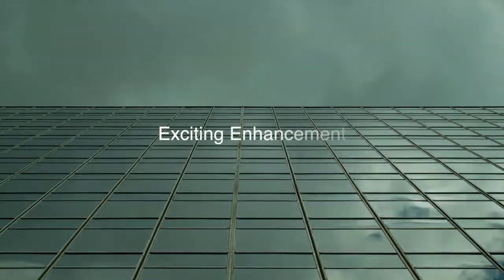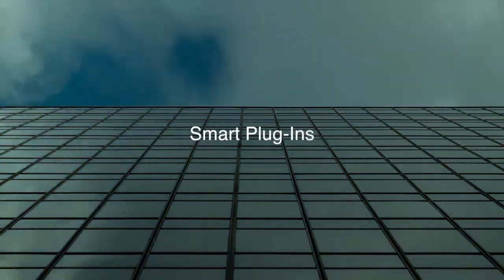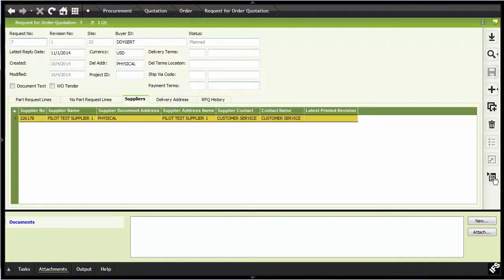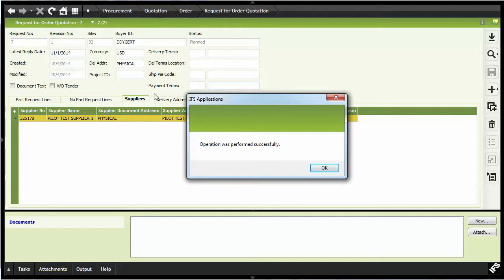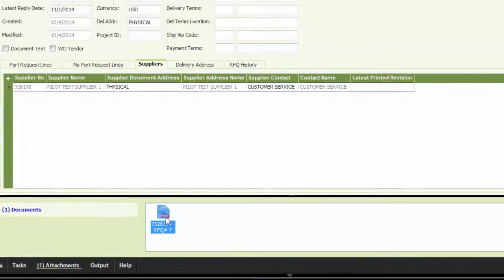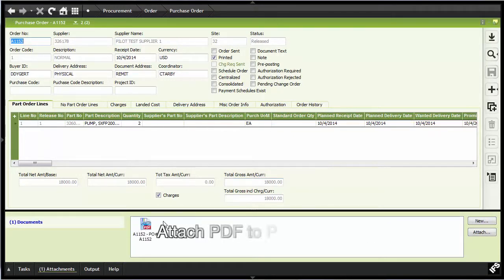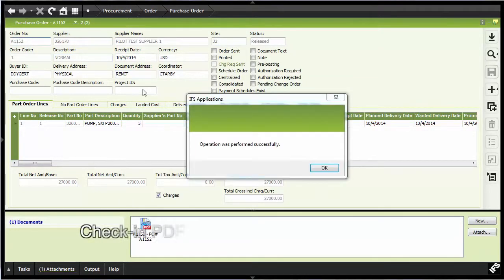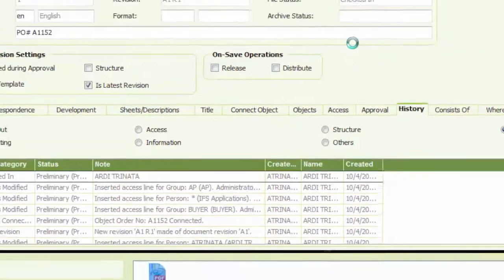Automatic Document Processing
- With one mouse click from the purchase order window, a PDF purchase order report is generated, checked into Document Management, and attached to the order.
- New document revisions are automatically created when subsequent reports are run.

Nayo Technologies has been working with IFS customers since 2006 and is headquartered in Houston, Texas.  Nayo specializes in solid functional knowledge backed up with experienced technical services that enable companies to stabilize and maximize their enterprise application investments.   Nayo has many products including several mobile Apps which along with implementation and process improvement consulting services within IFS.  One of our objectives is "Knowledge Transfer" to help customers become the expert.